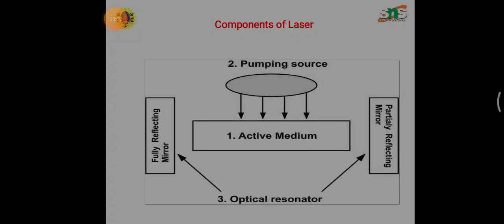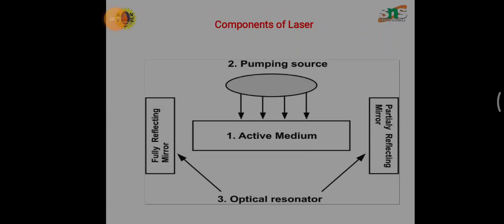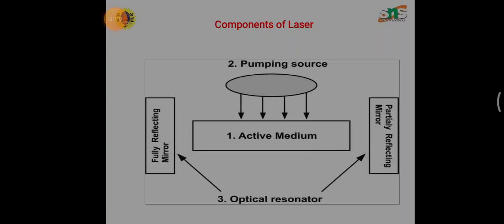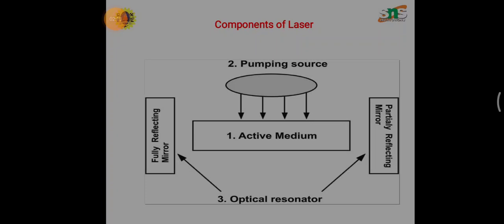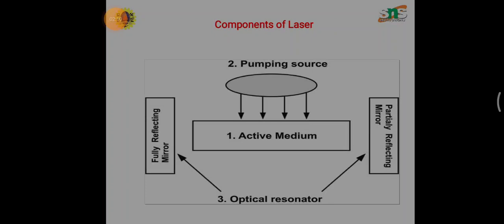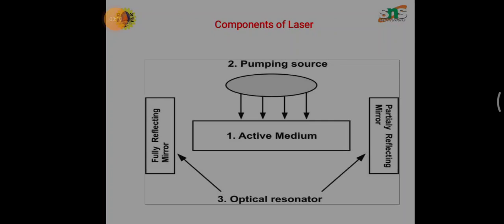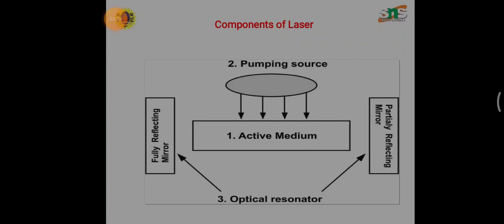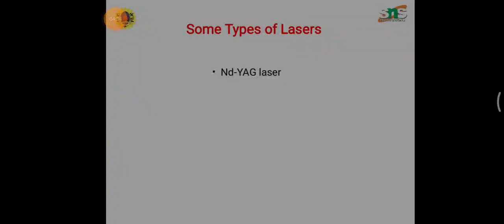Components of LASER /Mr.M.Sriram/AP/Phy/SNSCT